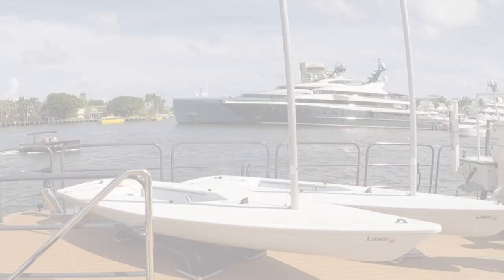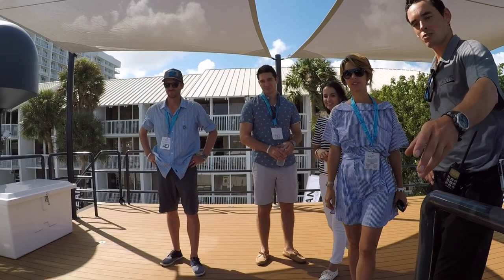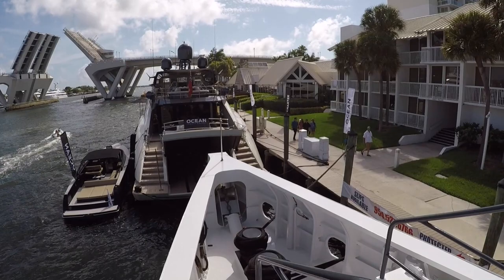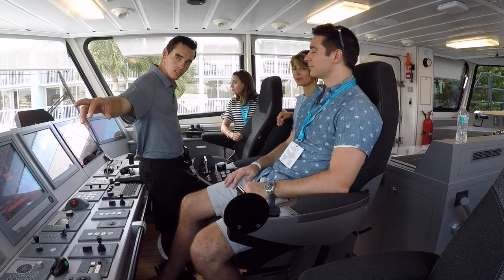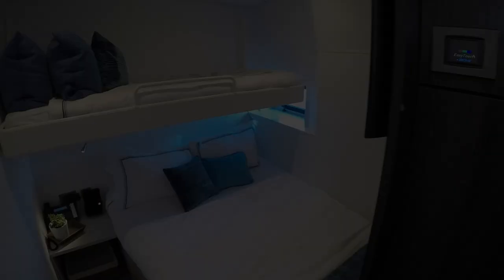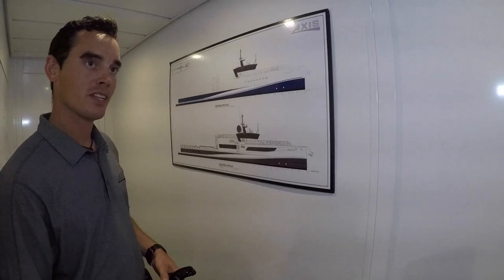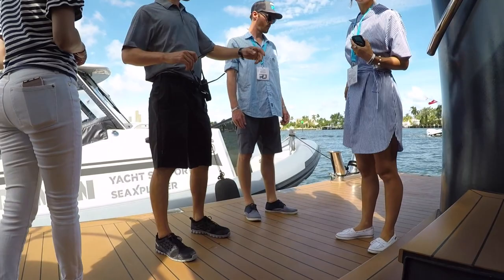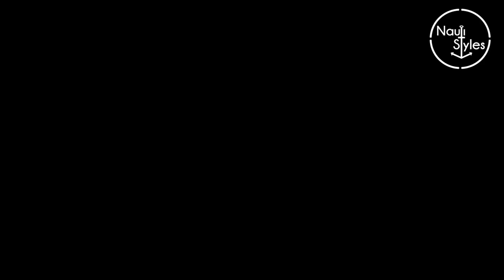SUPERYACHT SIDEKICK / SUPPORT & TOY HAULER DAMEN AXIS walkthrough: Full Exclusive Tour with AMELS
My friends and I got to Tour this badass DAMEN Support Vessel at FLIBS carrying personal Triton submarine, seaplane, multiple ribs & offshore tenders to name a few! There are less than 10 of these Support Vessels in the World, so you get a real treat!
Huge Thank you to Deniza from AMELS and First Mate Chris for showing us around and being such warm hosts! :-)
My apologies about the sound being not great (we got a corrupt file, and did what we could to salvage it), but did not want to pass up on the opportunity to show this one to ya!
So, TURN ON THE CAPTIONS!

This is not your average walkthrough! I don’t do boring, monotone, guy-walking-with-the-camera-voiceover type tours!  This channel is all about having fun and not taking yourself too seriously while checking out the coolest Yachts out there.

Ahoy,
V